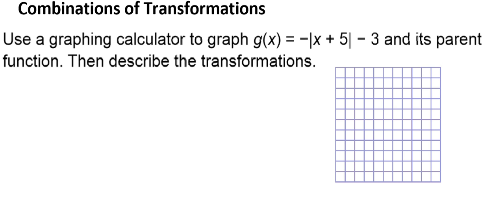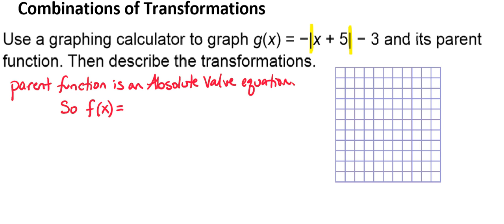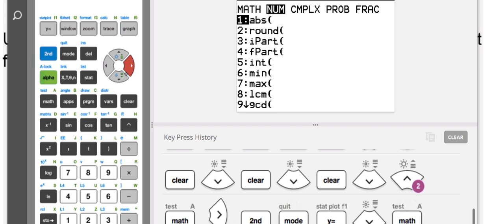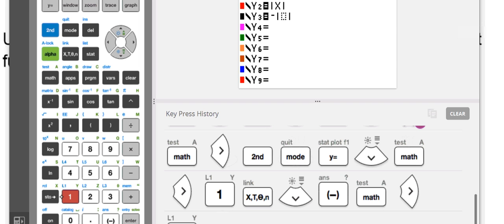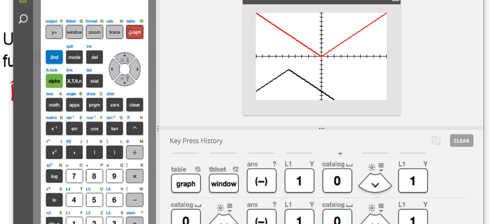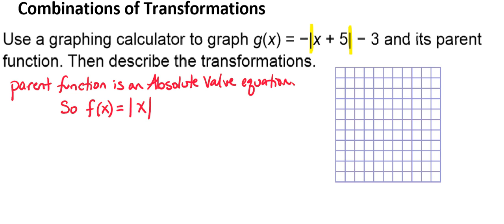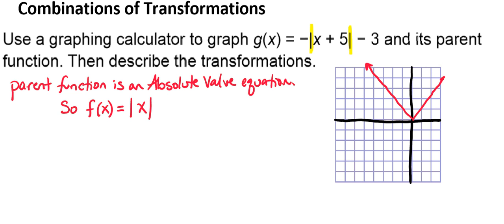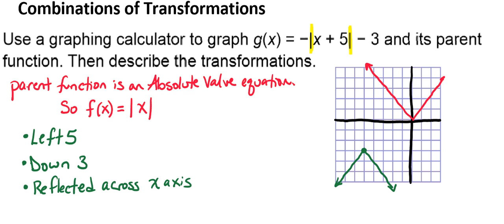Graphing and Describing a Combination Absolute Value Function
This video goes through comparing a combination absolute value function and its parent function and then sketching them.